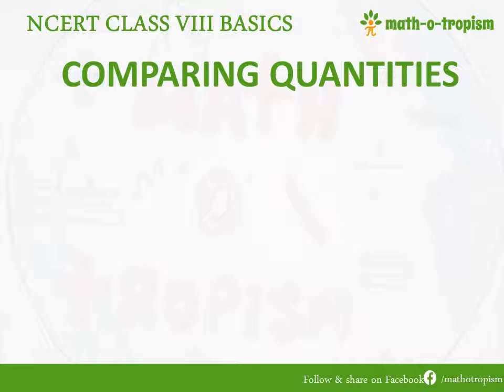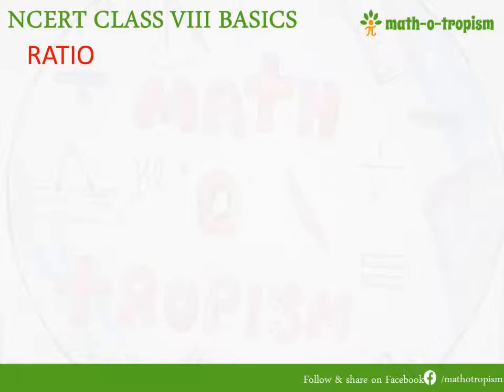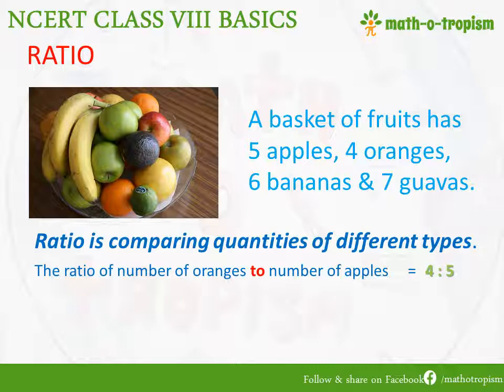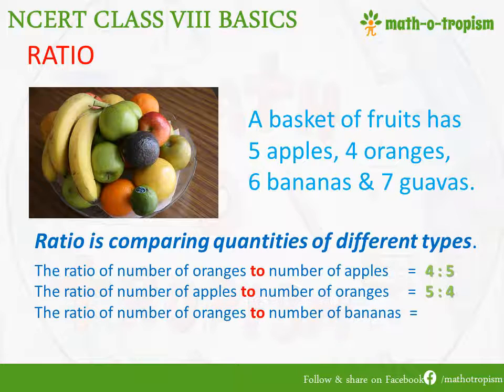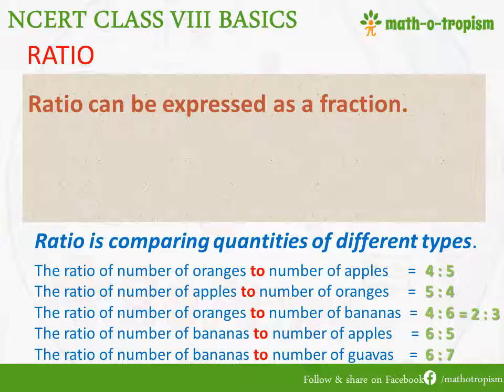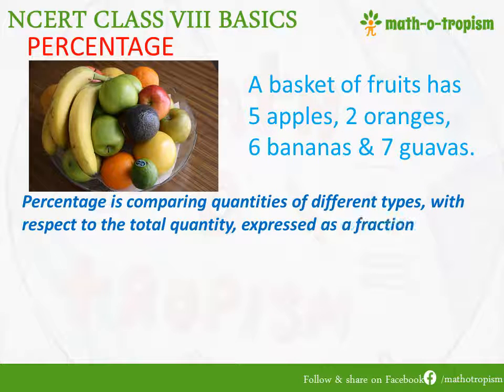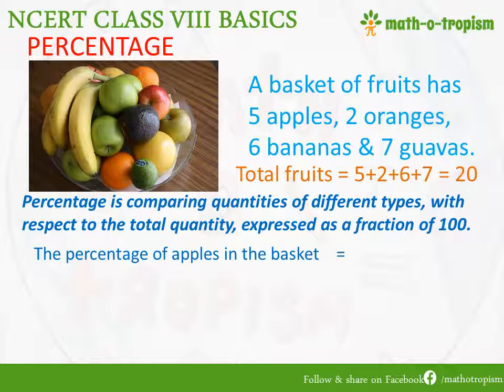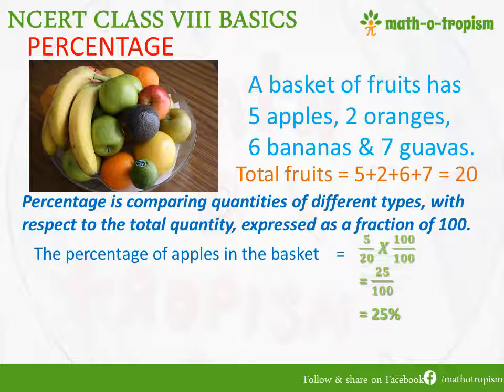NCERT Class VIII Basics :Chapter 8: Comparing Quantities || Ratio || Percentage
Timeline
0:00 Introduction
0:15 Why do we need to compare?
1:03 Ratio
3:35 Percentage